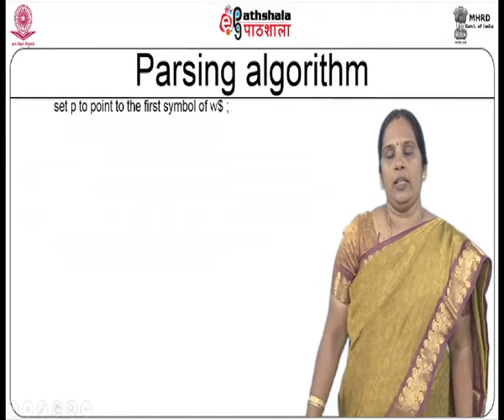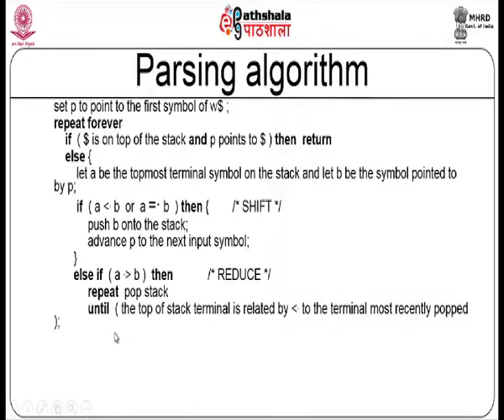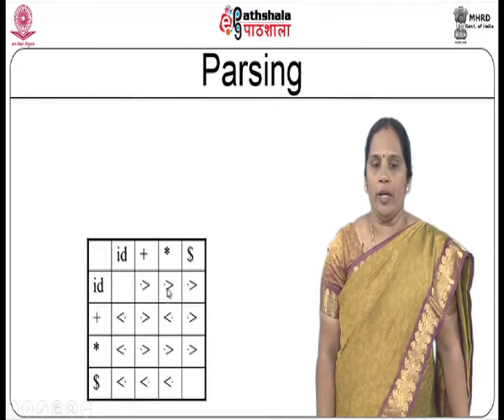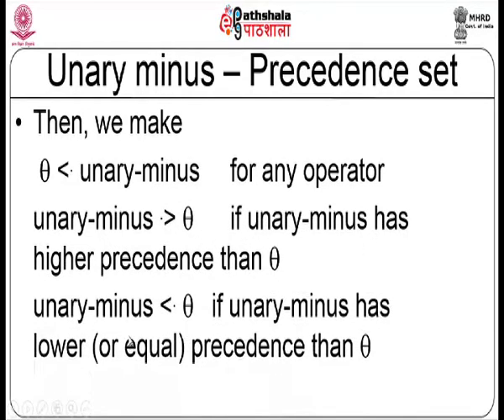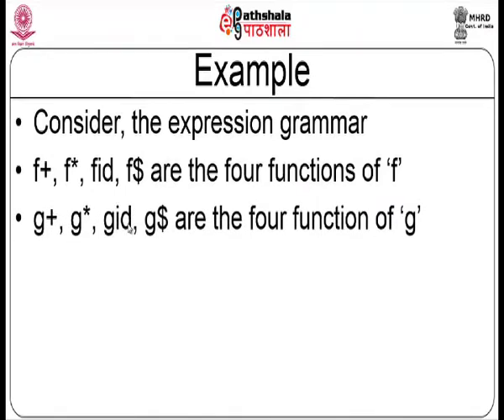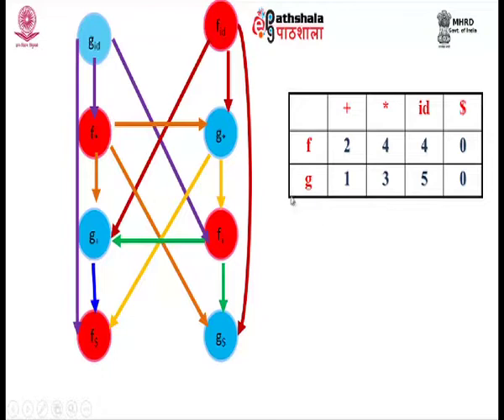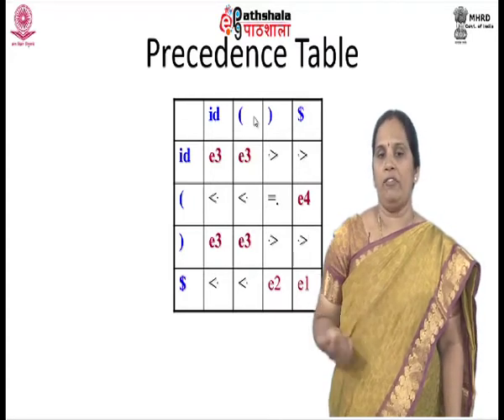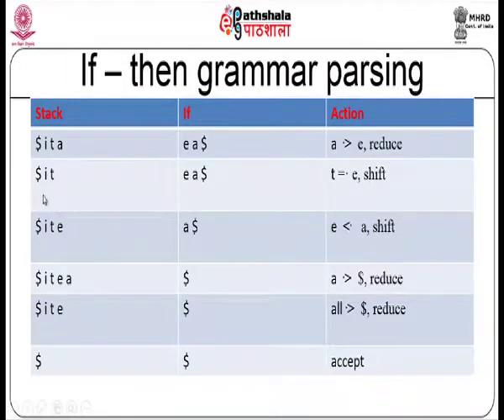Operator Precedence Parsing Algorithm